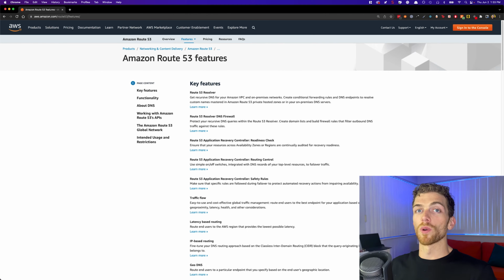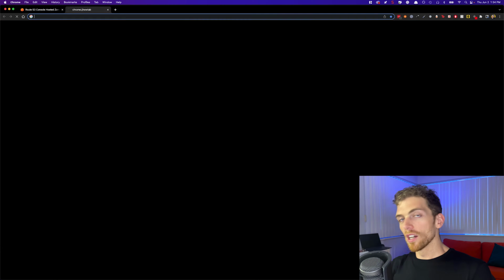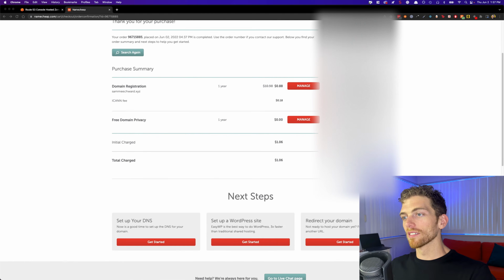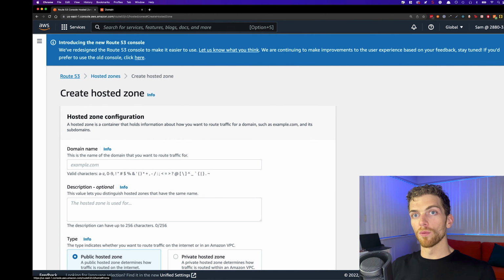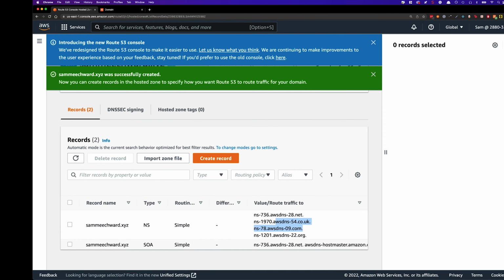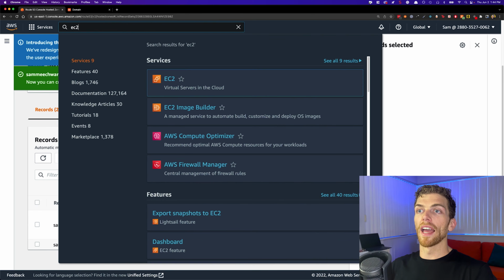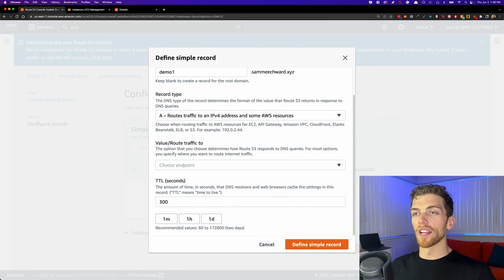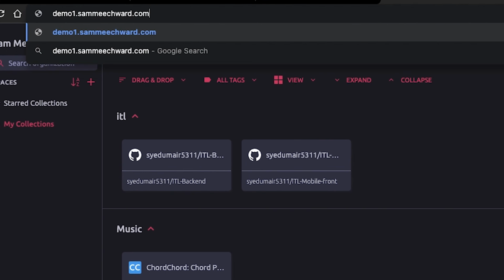AWS Route 53 Domain Name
Setup a custom domain name in route 53 to start creating dns records for services within aws. I'll show you how to purchase a domain with namecheap and create a Route 53 hosted zone in aws. Then you can create dns records for aws services like ec2 instances, s3 buckets, load balancers, and more.

Chapters:
0:00​ Intro
0:27 Custom Domain Name Setup
0:43 Route 53 Hosted Zones
1:00 Route 53 Hosted zone cost
1:15 Purchasing through AWS vs somewhere like namecheap or godaddy
1:28 Purchasing through Namecheap
2:42 Domain Name settings
3:20 Creating hosted zone on AWS
3:50 NS Record values AWS
5:00 Simple record to point to EC2 Instance